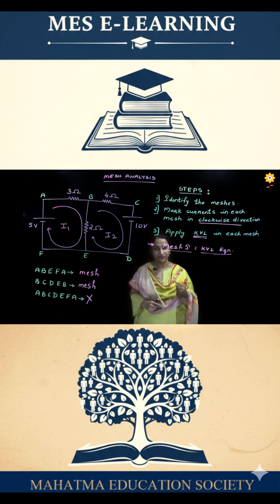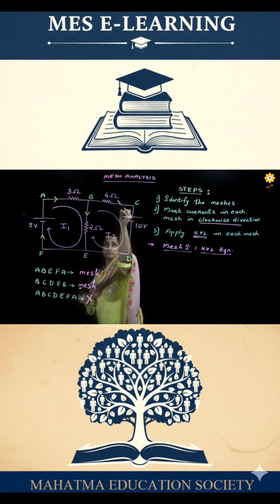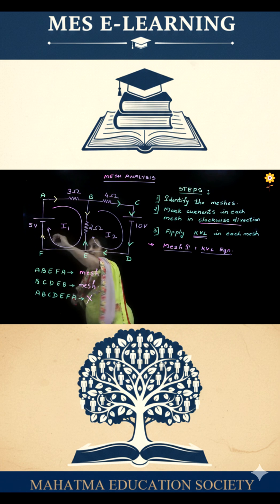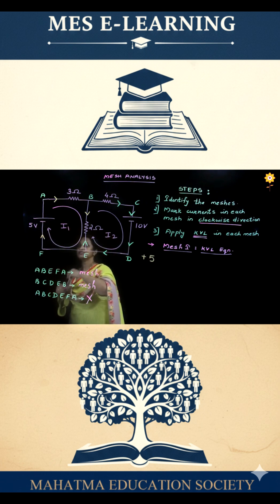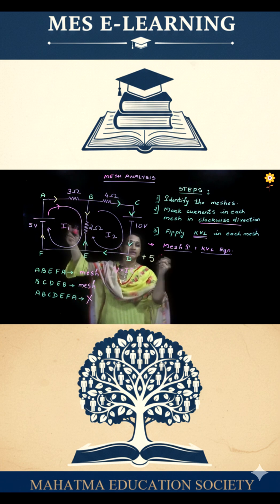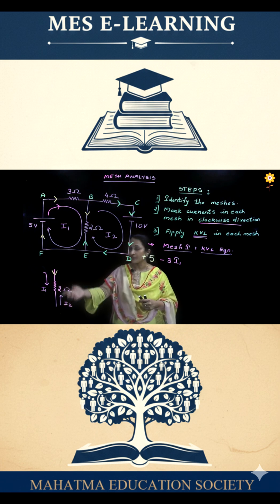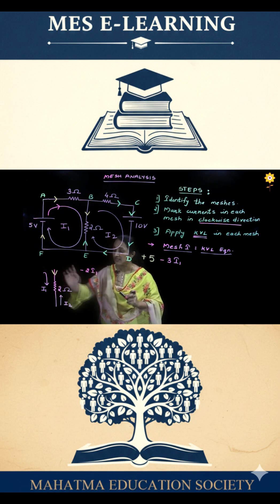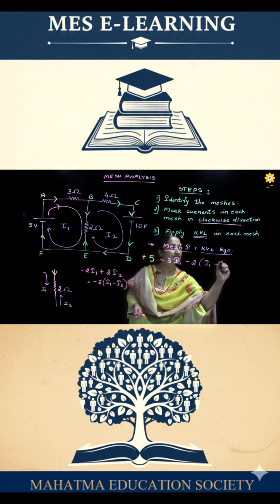Writing the KVL Equation for Mesh (Step-by-Step)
Master KVL sign conventions for Mesh Analysis! We show you exactly how to write the voltage equation for Mesh 1. Learn the rules for voltage rise (negative to positive) and how to correctly handle the voltage drops across resistors, especially the one common to two meshes (using $\text{I}_1 - \text{I}_2$).